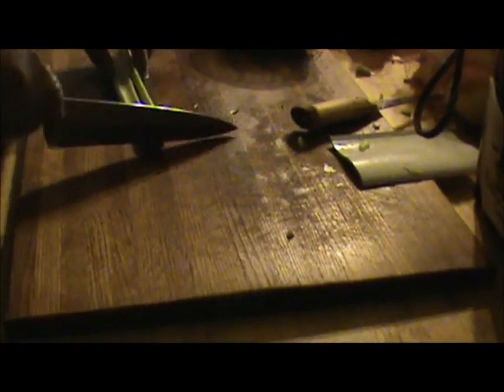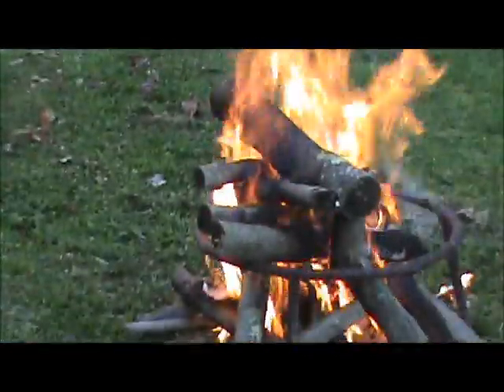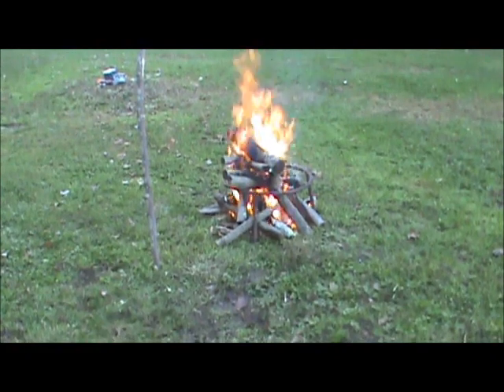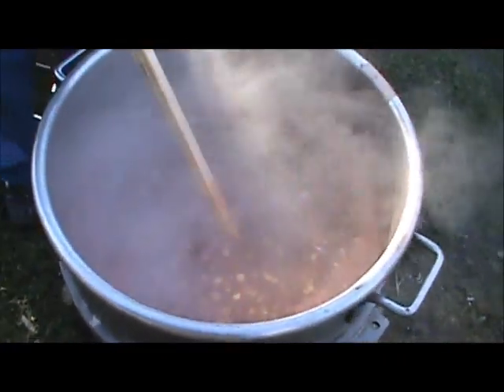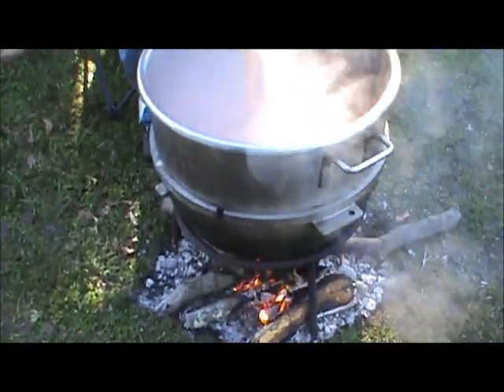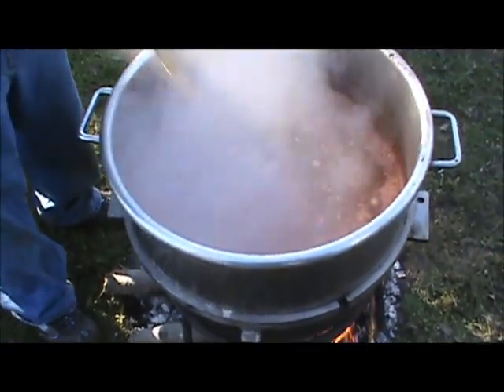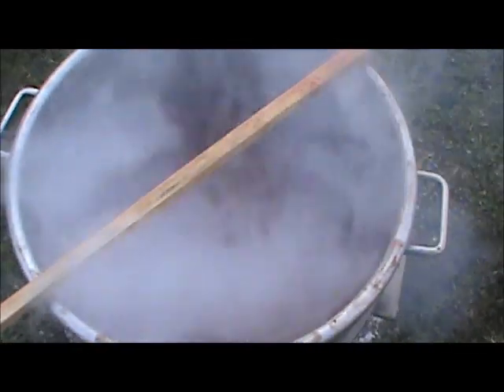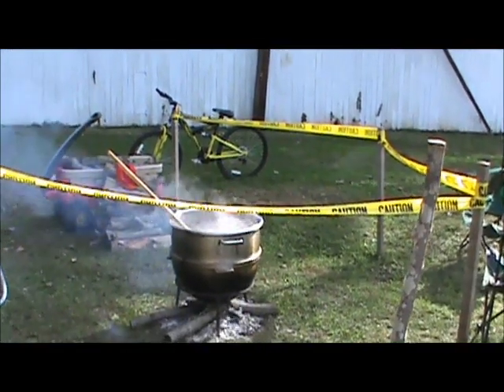CHILI (MONSTER BATCH) HILLBILLY STYLE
We made a monster batch of chili to can. It was a little over 11 gallons after it reduced to the finished product. We canned 44 quarts, and had some left over to eat. and sub him and encourage him to make video's.